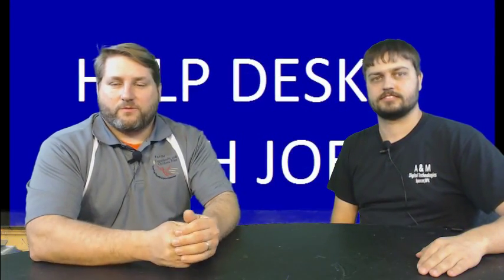HELP DESK with Joe 69: Carbonite Online Backup Review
This episode Joe and Dave review Carbonite online backup solution. This software backs up your data to the cloud and makes it available in the unfortunate event your computer crashes, or you accidentally overwrite or delete a file.